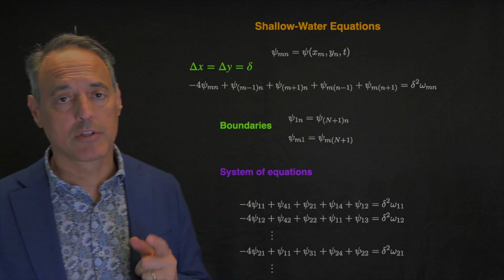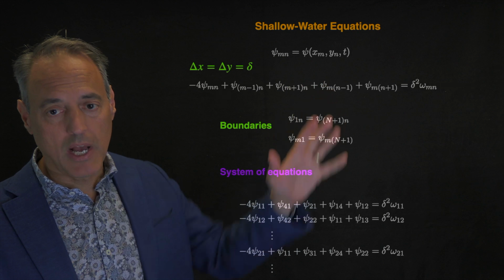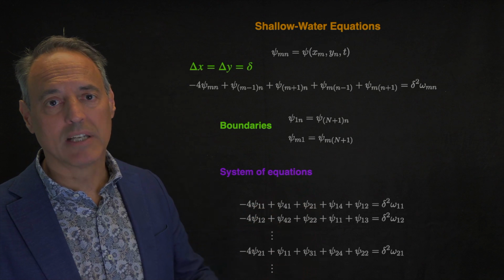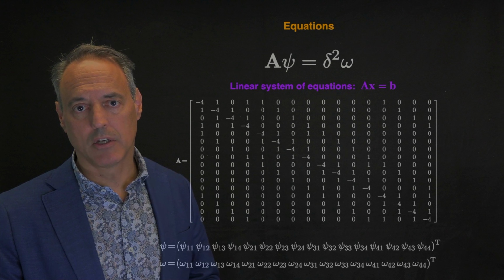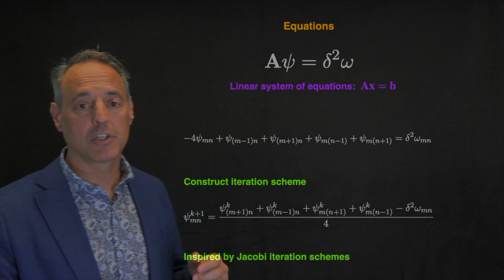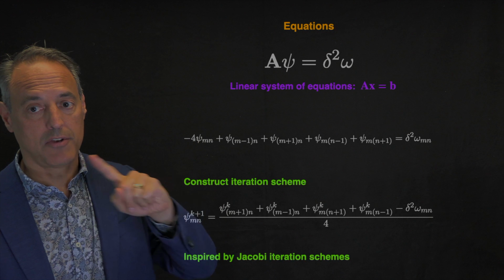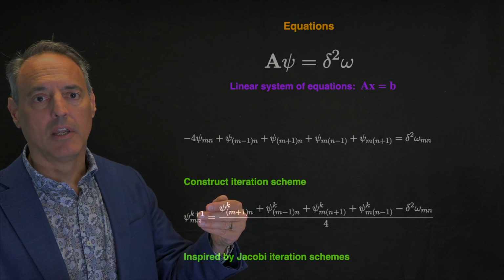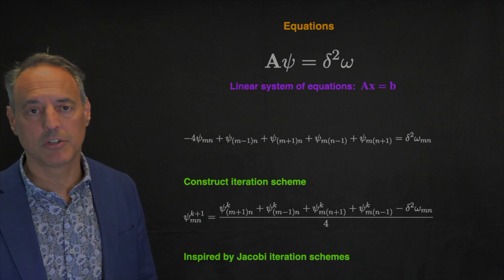Chapter 9.2 - Finite Difference Methods: Iterative Solution Methods for Ax=b